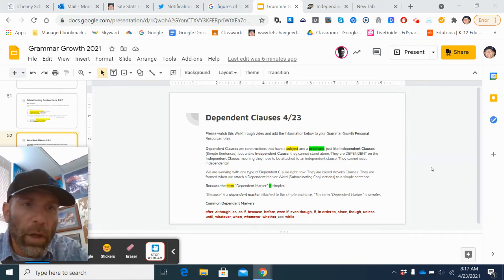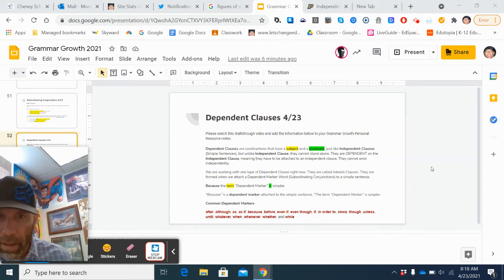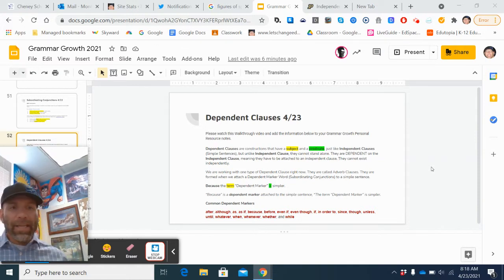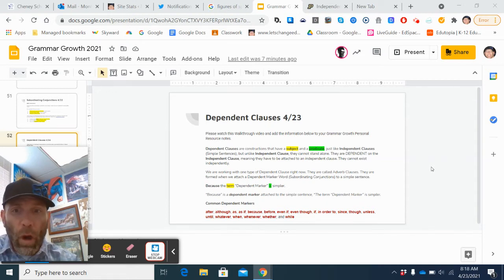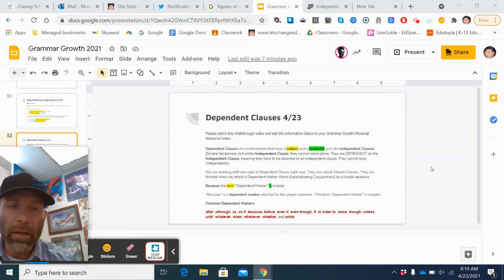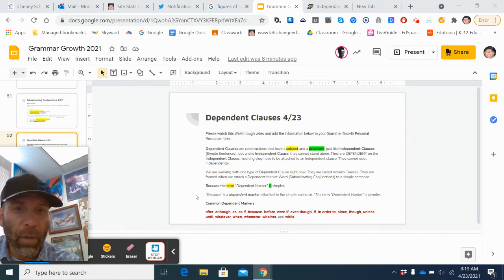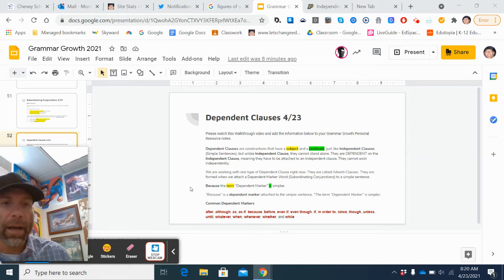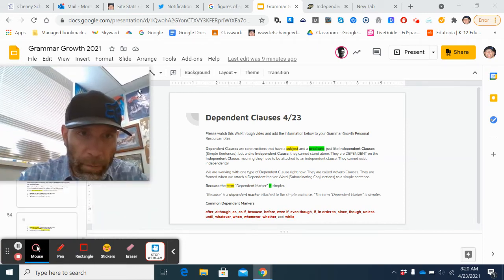Walkthrough "Dependent Clauses": Apr 23, 2021 8:22 AM